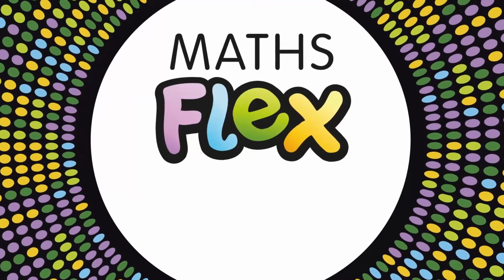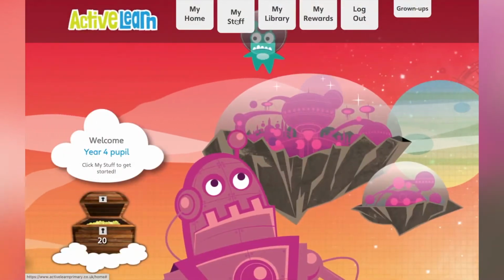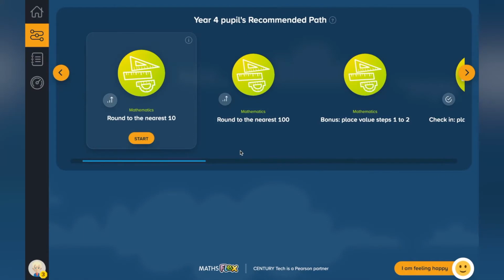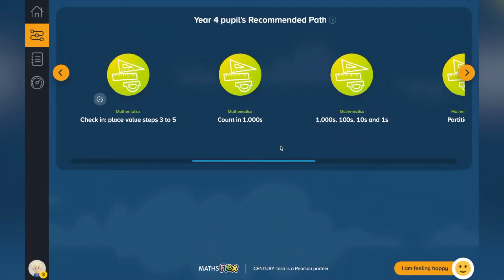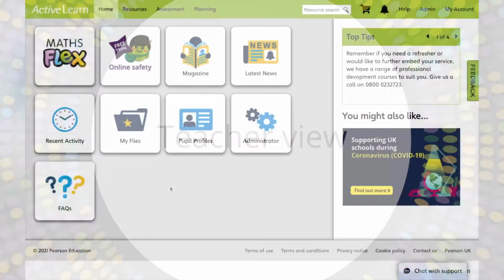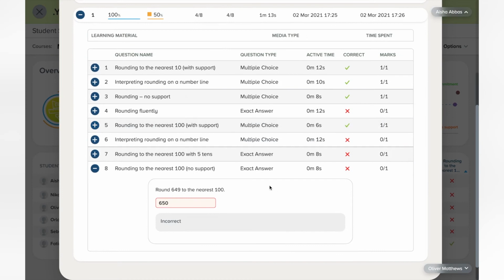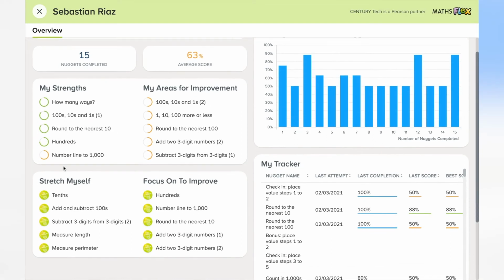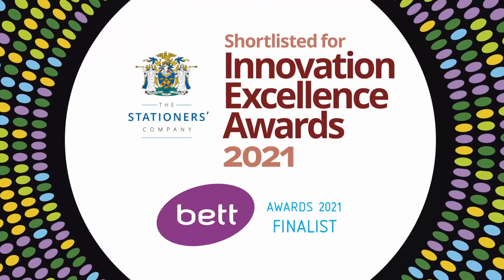Maths Flex overview - AI powered maths practice service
In this video, we will explore the student and teacher side of Maths Flex. Hosted on ActiveLearn Primary Maths Flex combines mastery approaches with intelligent practice whole class teaching and immediate interventions. See how the AI continuously adapts to the pupils' strengths and weaknesses, helping you manage the wide range of abilities in your class whilst cutting down the time required to set practice.